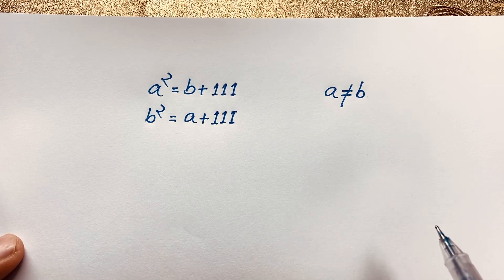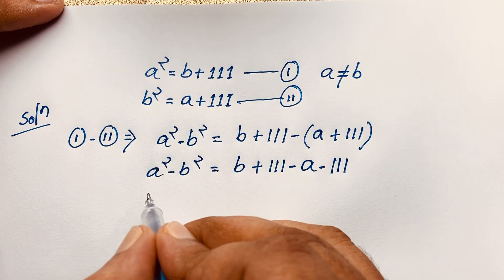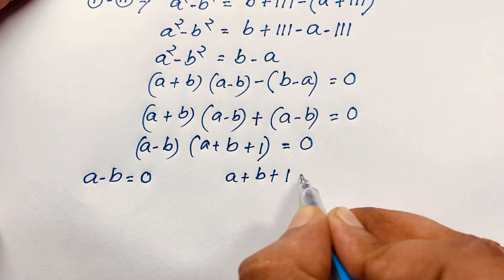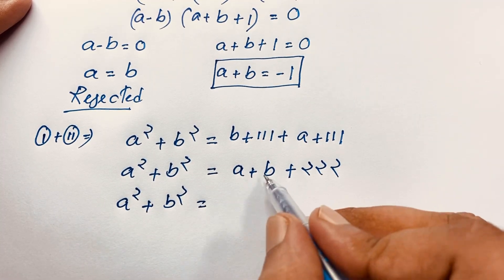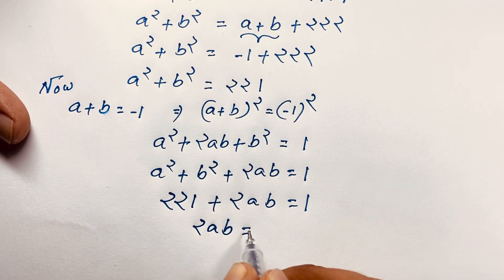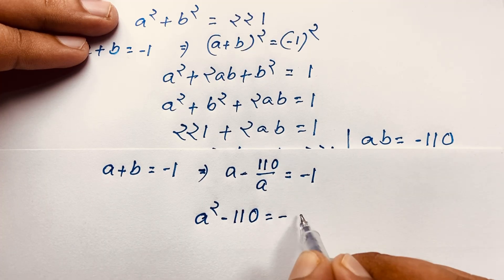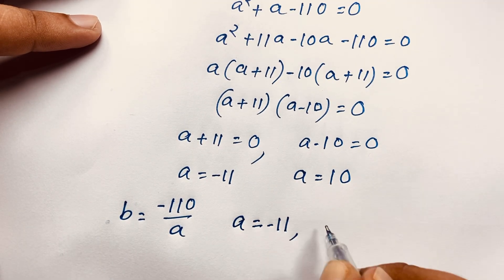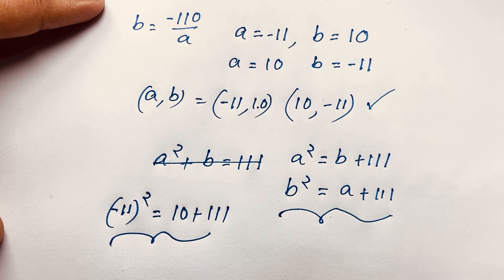German math olympiad question | A nice math olympiad algebra problems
In this video i solve a nice german math olympiad question. Find the value of ( a,b)=?

Harvard University admission interviews maths tricks.